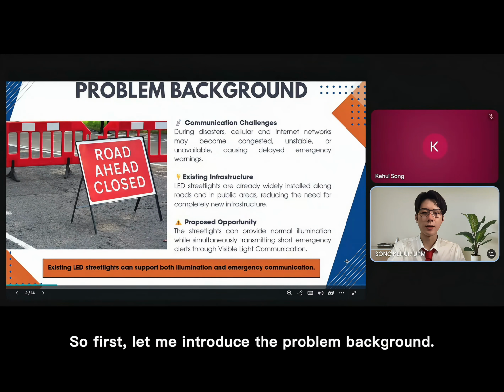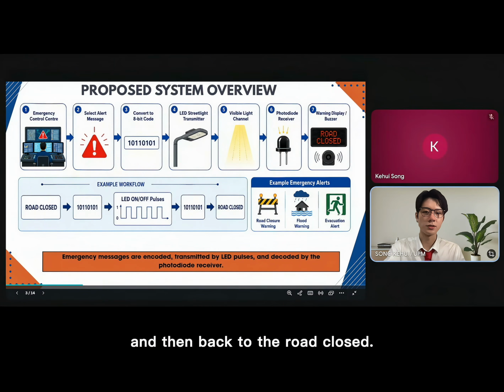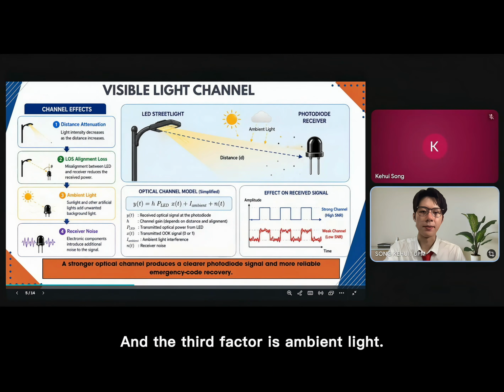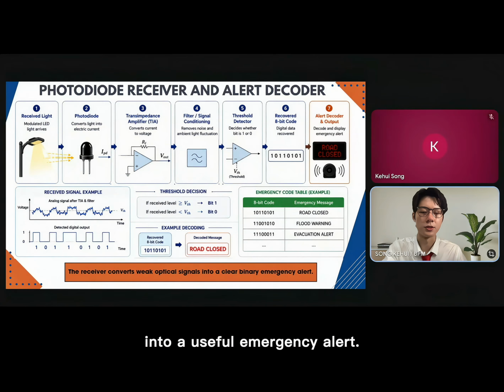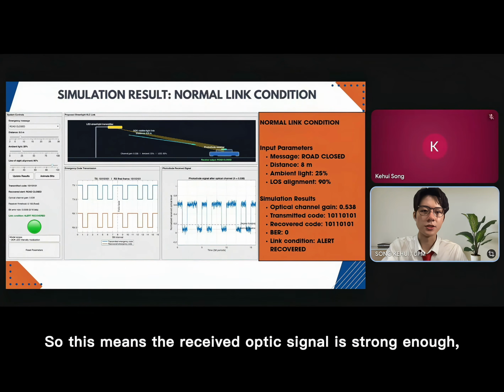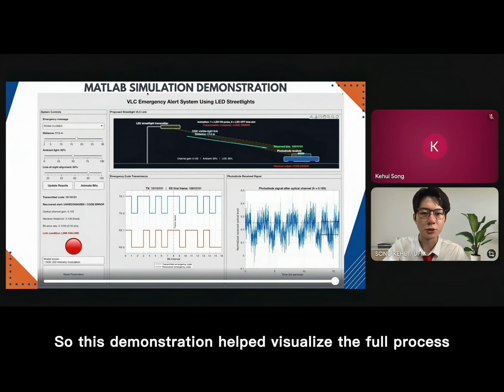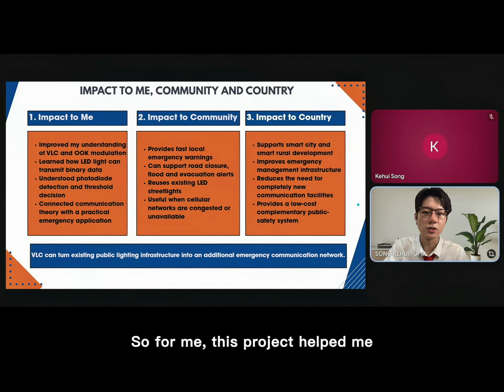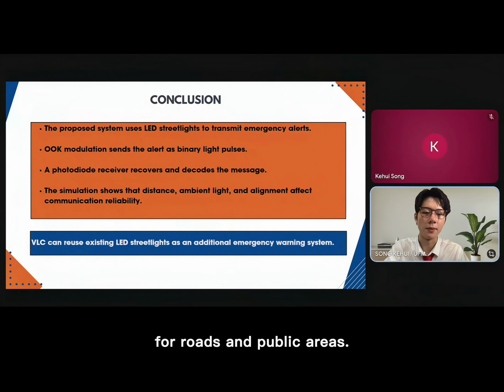Visible Light Communication-Based Emergency Alert System Using LED Streetlights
Presentation video for EEE3532 Communication Engineering.

Topic: Visible Light Communication-Based Emergency Alert System Using LED Streetlights

This presentation includes:
1. Introduction
2. Technical circuit/diagram
3. MATLAB simulation demonstration
4. Prototype demonstration
5. Impact to me, the community, and the country

Additional links:
1.Simulation Video: